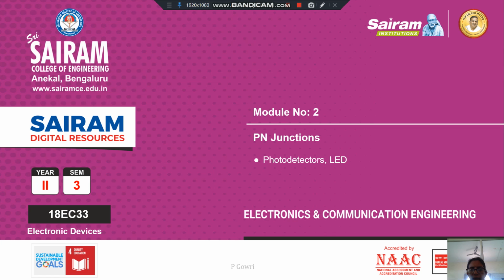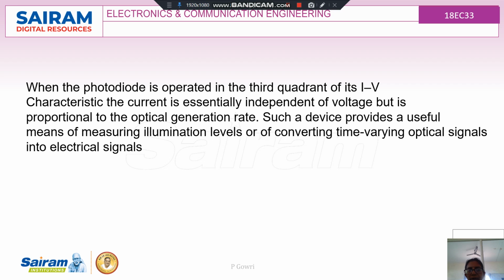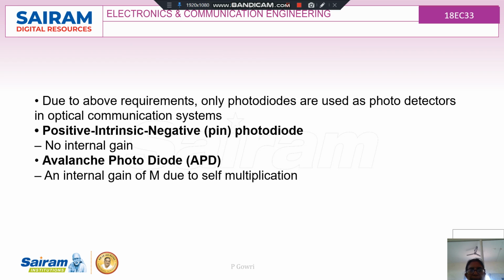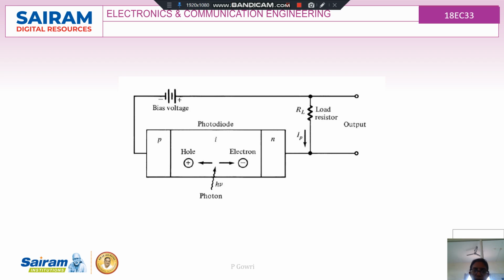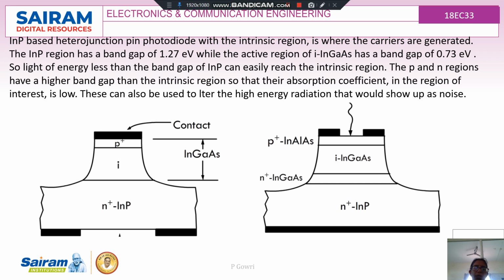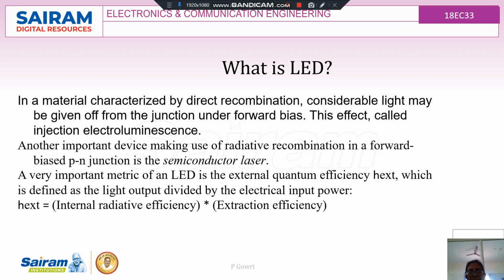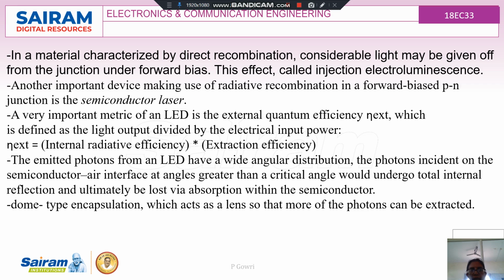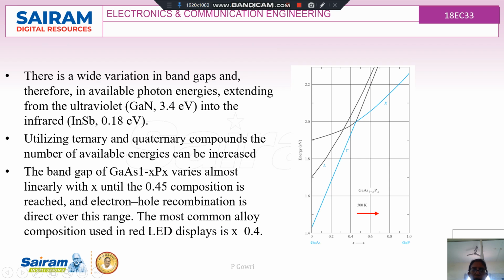Lecture video _Module2_Photodiode and LED_P Gowri